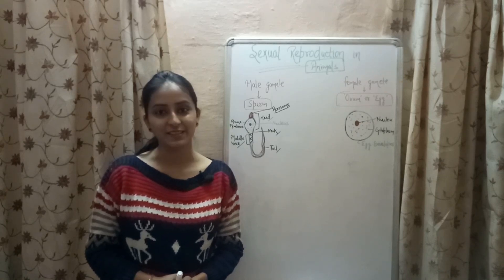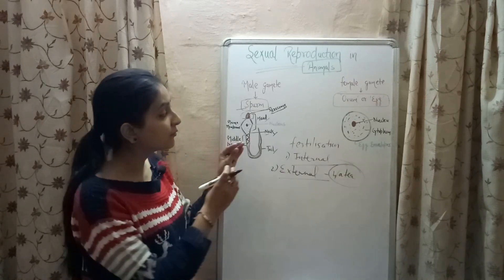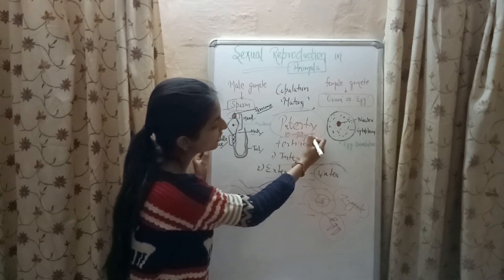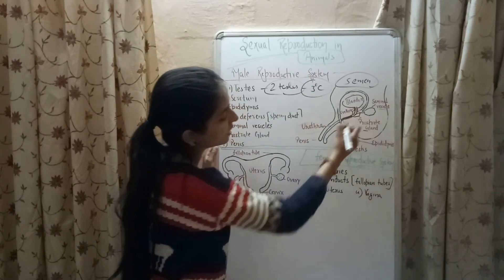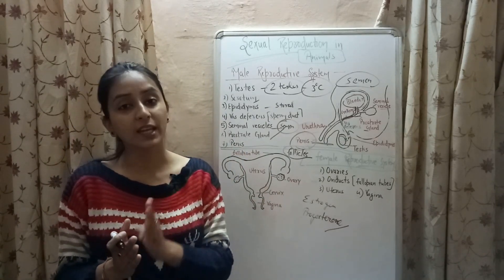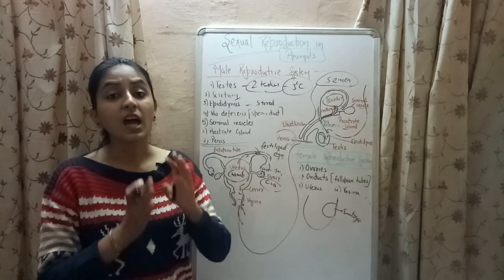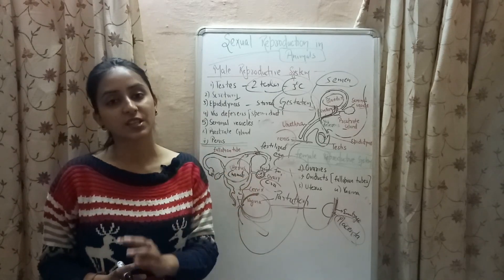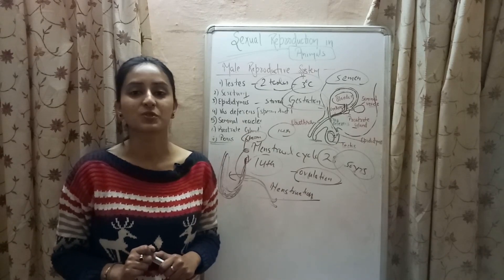Sexual Reproduction in Animals | Life processes series | Biology class 10 | Lecture 28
In animals, special organs known as gonads produces gametes.
• In males testes produces sperms while in females ovaries produce ova.

• The fusion of male gamete and female gamete to form a zygote is called fertilisation.
There are two types of fertilisation- External fertilisation and Internal fertilisation.

When fertilization takes place outside the animal’s body, it is external fertilization. Most of the aquatic animals show external fertilization, e.g. fish and frog.

When fertilization takes place inside the animal’s body, it is internal fertilization. Internal fertilization happens in most of the terrestrial animals.

The female reproductive system in humans  includes the ovaries, fallopian tubes, uterus and vagina.
The male reproductive system consists of-
Scrotum
Testes
Epididymi
Vas Deferens
Seminal Vesicles
Prostrate gland
Urethra
Penis

 The breakdown and removal of inner, thick and soft lining of uterus along with its blood vessels in the form of vaginal bleeding is called Menstrual flow or menstruation or periods.

Menstruation occur if an egg released by ovary does not get fertilised due to non-availability of sperm at time of ovulation.